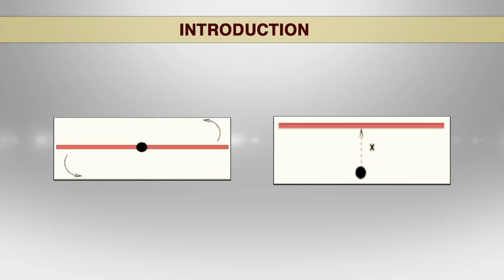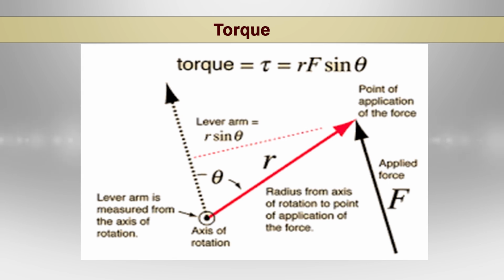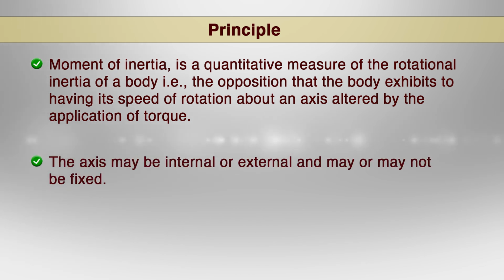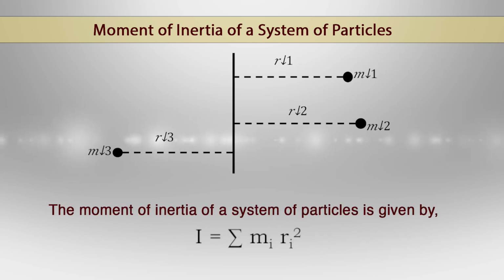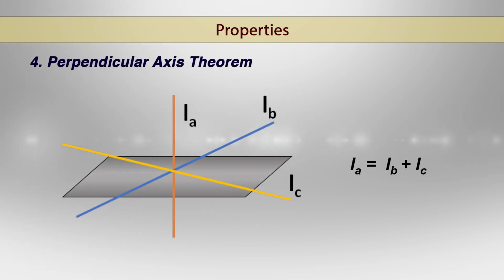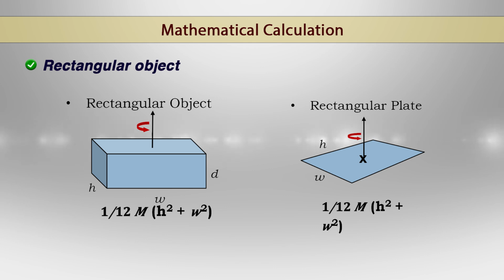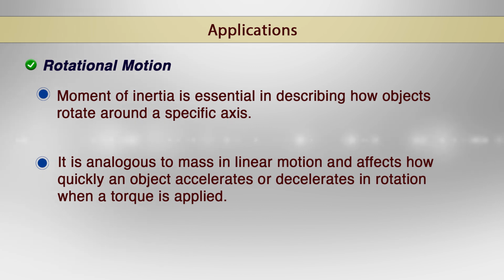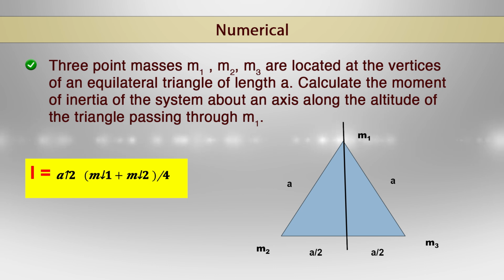Lecture 4 MOMENT OF INERTIA